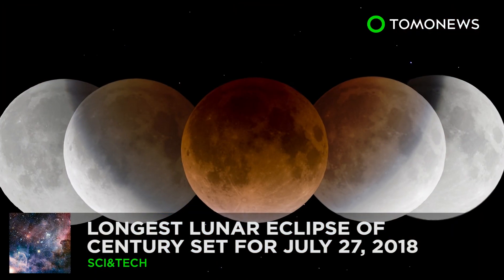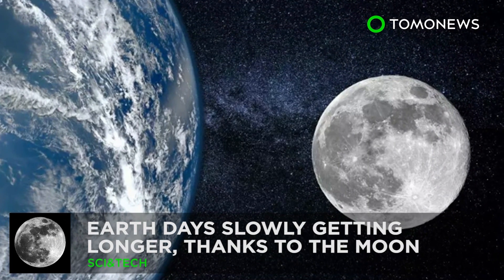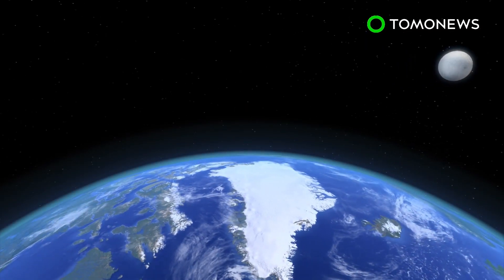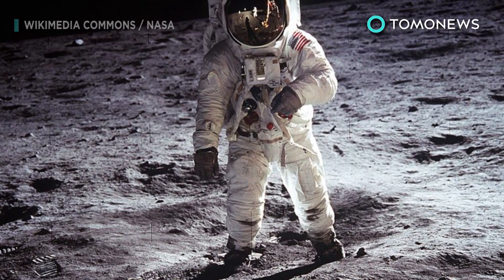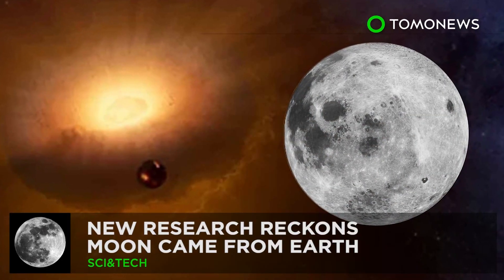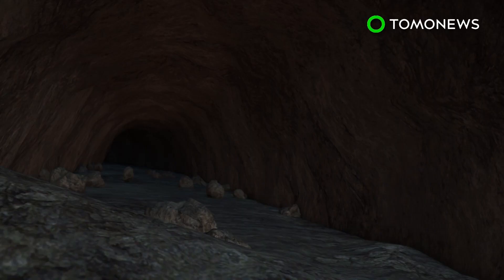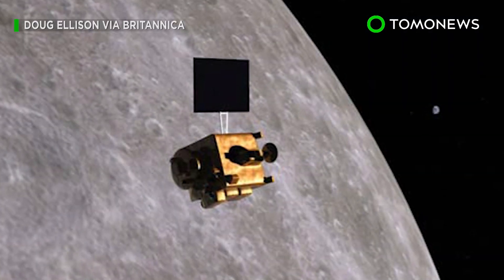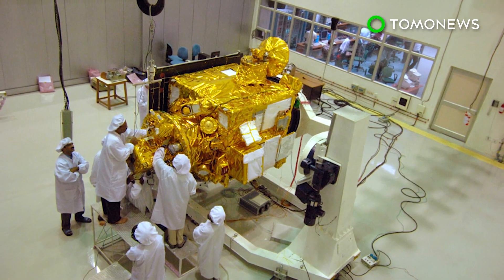Blood moon: Longest lunar eclipse of century due end of July - TomoNews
SPACE — The longest lunar eclipse of this century will appear over Earth at the end of July, according astronomer Bruce McClure.

Writing on EarthSky.org, astronomer Bruce McClure says the lunar eclipse on July 27 will also be an apogean moon — when the Earth is at its furthest point from the moon. McClure notes this will be the lengthiest lunar eclipse of the current century (2001 to 2100).

According to data from NASA, the eclipse will last 1 hour 42 minutes and 57 seconds.

The celestial event will be viewable from most of Africa, the Middle East as well as central, east and southeast Asia.